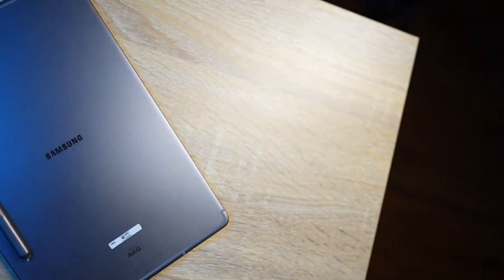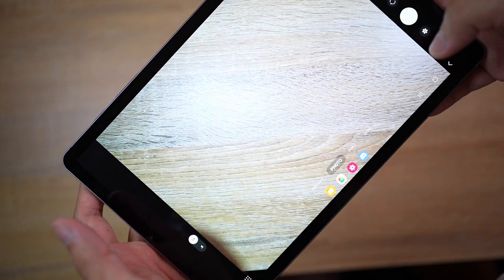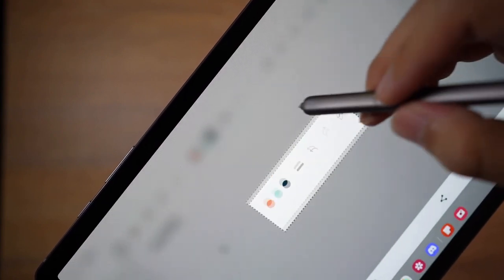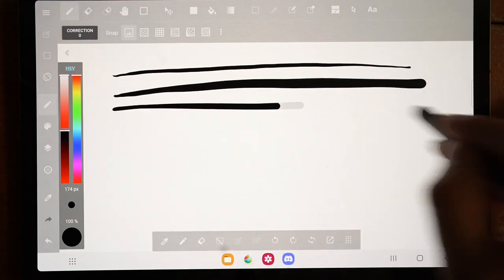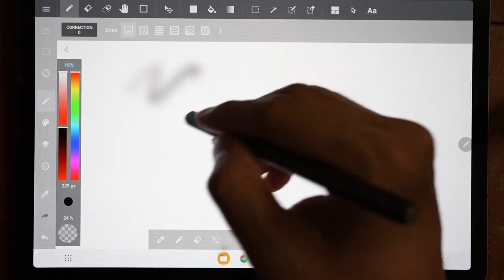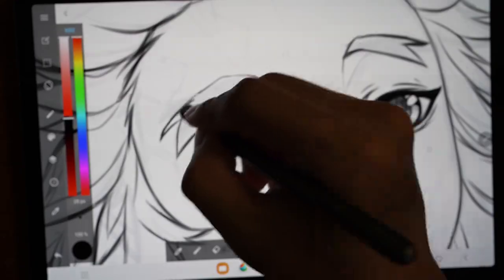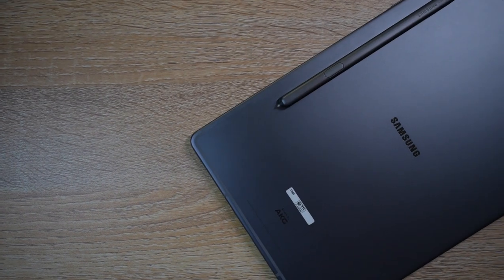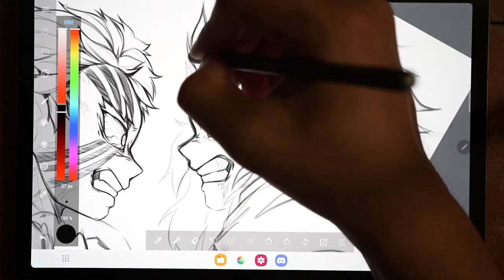SAMSUNG TAB S6 - Anime Artist Review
this tablet has been with me for two years. Is it still worth it?